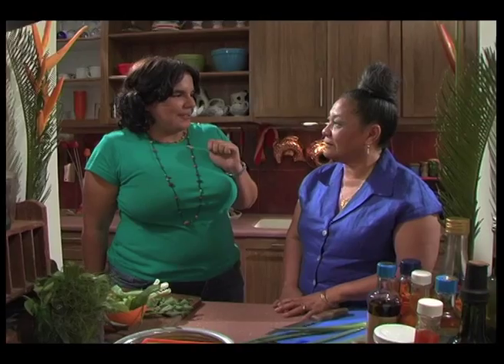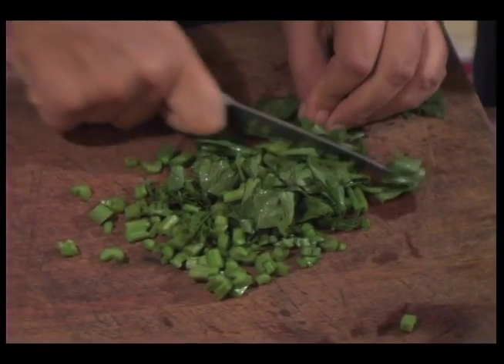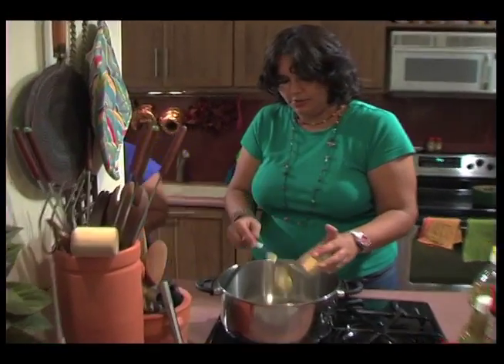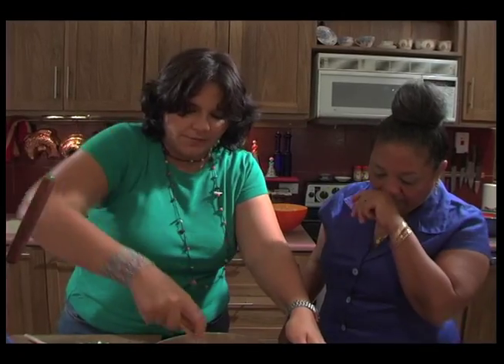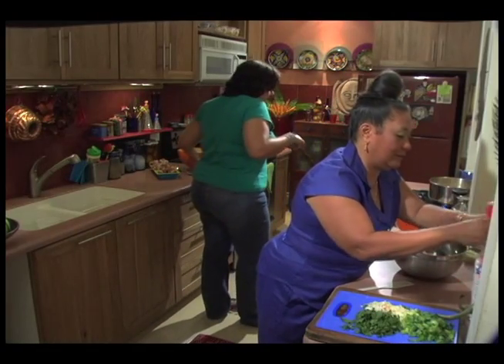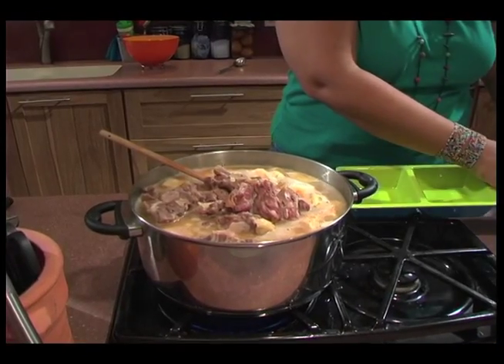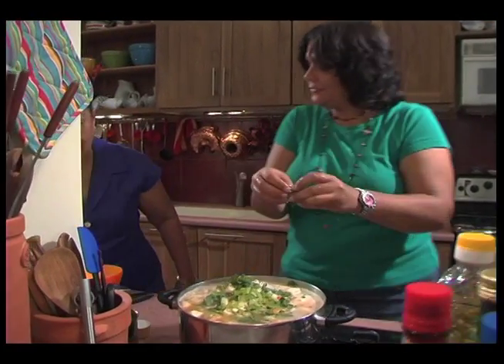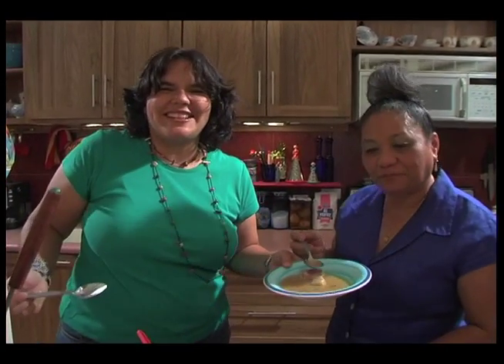Sancoche!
Mariel is joined by Assimoy Berment to make our namesake soup, a Sancoche!